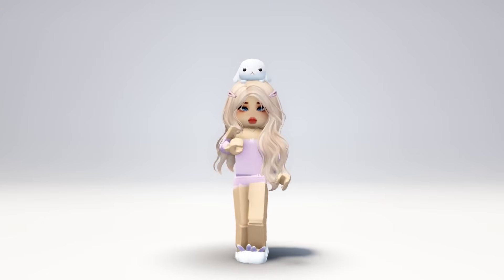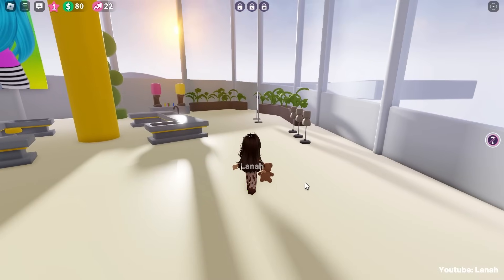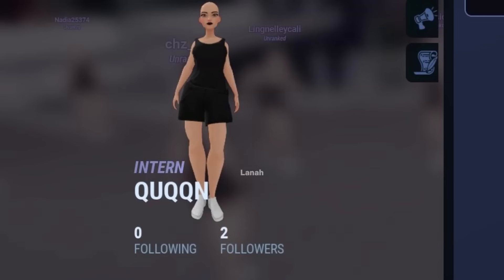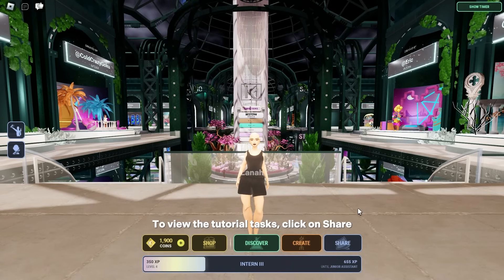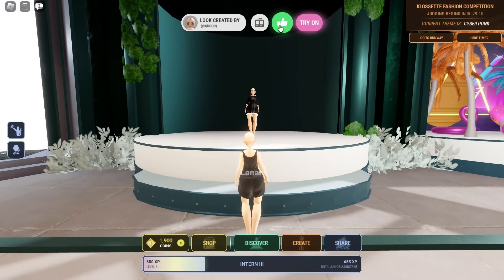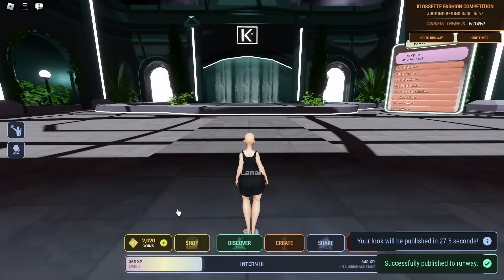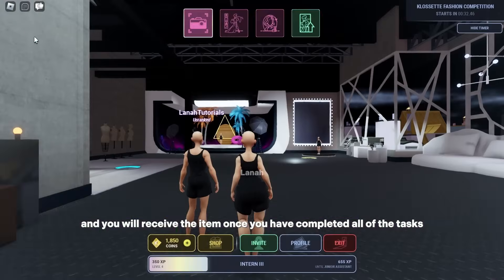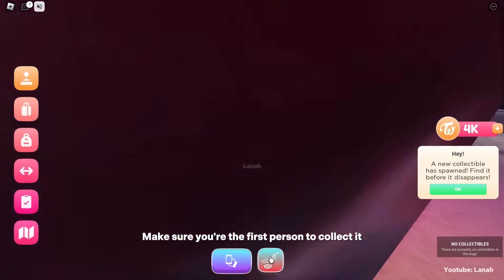HURRY! GET 7 ROBLOX FREE HAIRS 🤩🥰 BEFORE ITS OFFSALE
☁️️ 𝙤𝙥𝙚𝙣 ☁️️
in this video Im showing you how to get a new roblox free items/hairs in 2023.

🎮 𝗴𝗮𝗺𝗲!
Roblox

Experience link:
Sunsilk Hair Care Lab

☁️️ 𝘁𝗶𝗺𝗲𝘀𝘁𝗮𝗺𝗽𝘀!
0:00 hello
0:05 free hairs